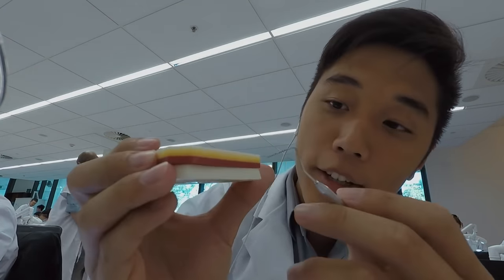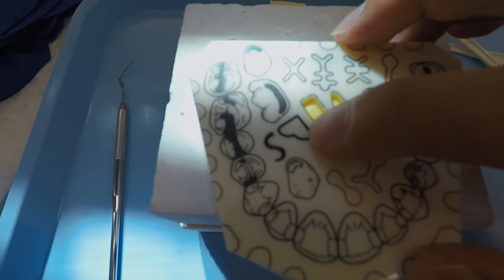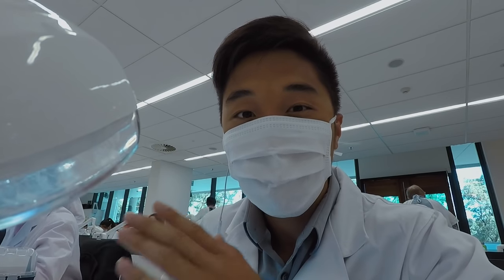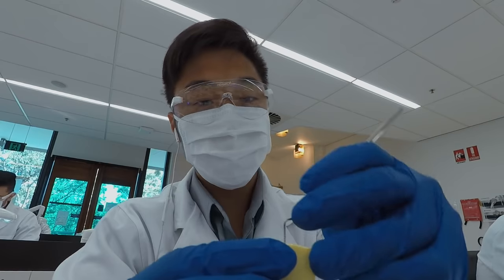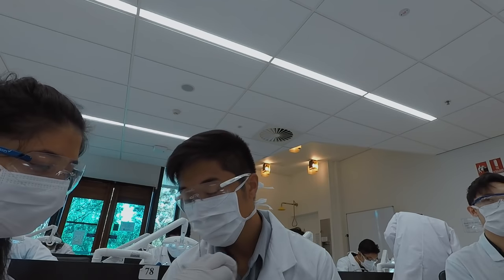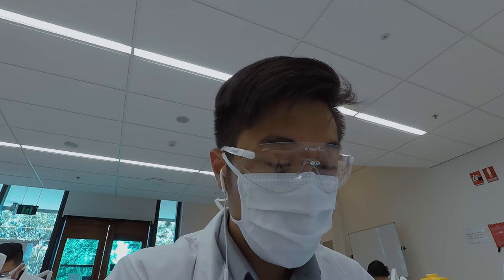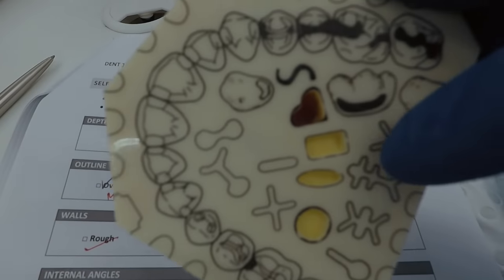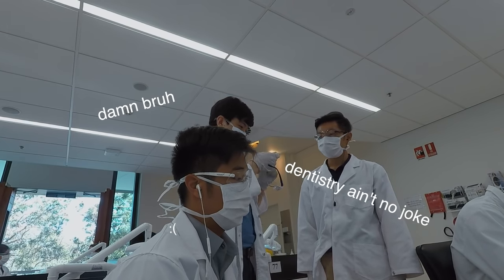I don't think I'm meant for dentistry .. [VLOG]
Guys! It is insane how precise you have to be to become a dentist! I knew dentists worked at small scales but I didn't know what that really meant until I started drilling myself.

This video is to show that everyone makes mistakes. Dental school is not easy by any means, and sometimes things only come with TIME and PRACTICE which means you gotta put in the hard work and dedication!

Sorry for the poor audio quality lol drilling really messes with the audio, and the go pro mic doesn't help much either.